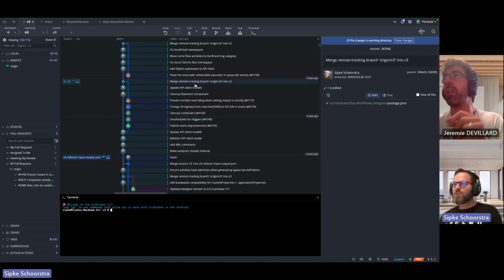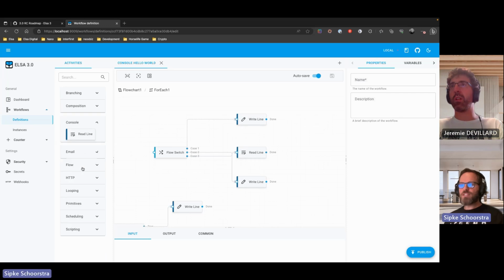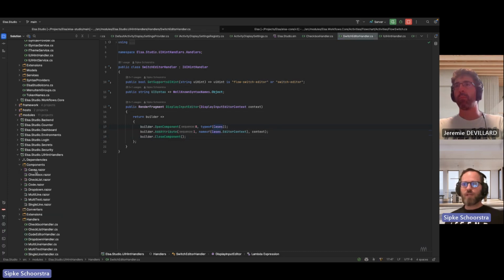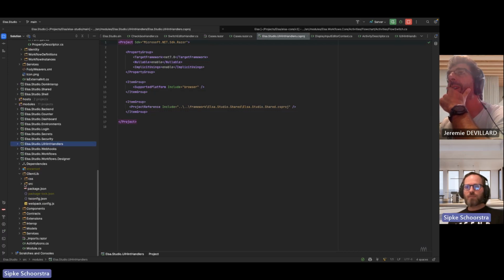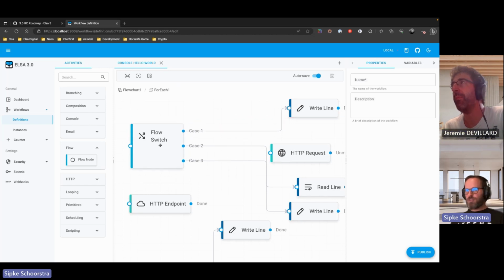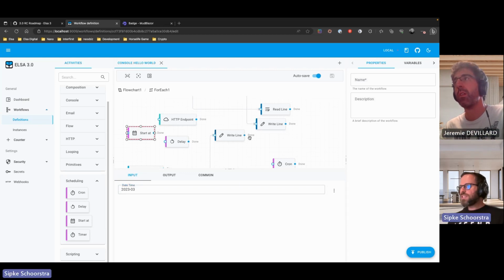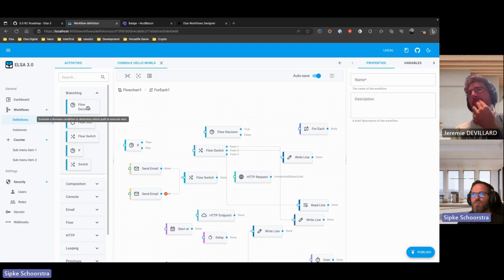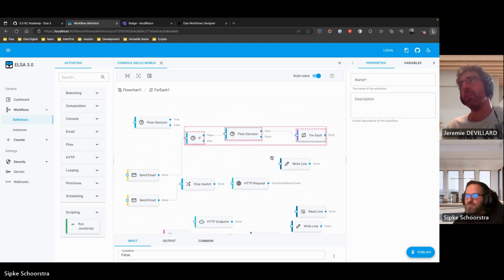Elsa Workflows Community Meeting 38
During this call, we:

- Briefly discussed the addition of the MongoDB persistence provider

- Looked at the Elsa Studio Blazor progress and discussed various related topics.